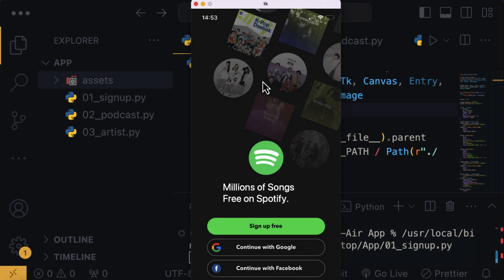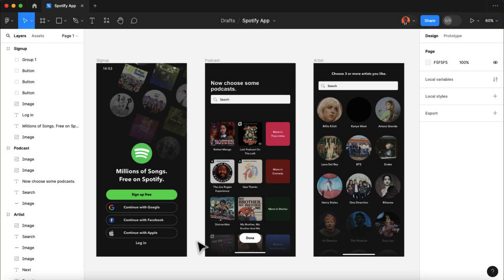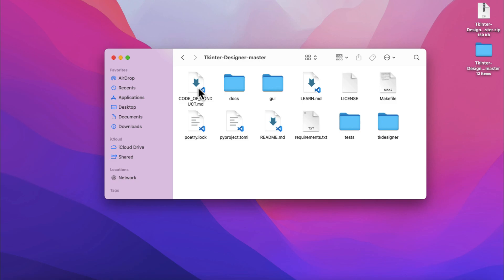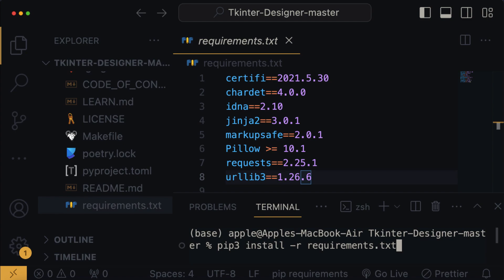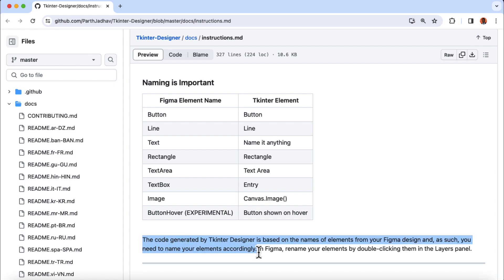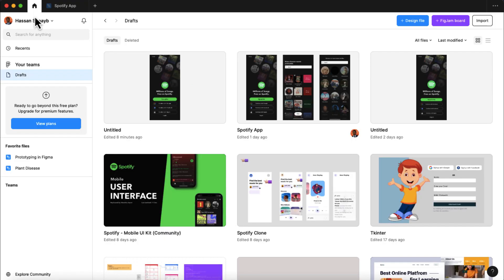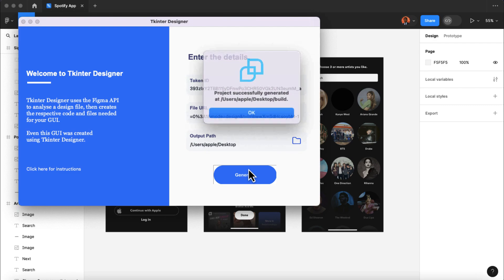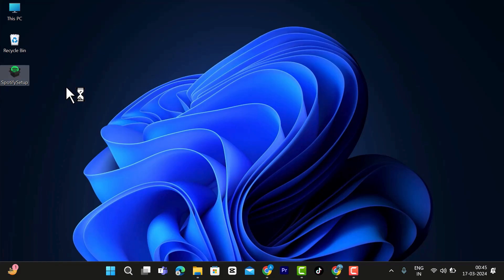How I Built Modern Apps with Tkinter Drag & Drop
In this tutorial, we'll dive into the world of Python GUI development using Tkinter. Follow along as we harness the power of Python, Tkinter, and Tkinter Designer to create a Spotify-inspired app. Learn how to seamlessly convert your Figma designs into Python code with drag-and-drop functionality. Perfect for beginners, this step-by-step guide covers everything from setting up Tkinter Designer to running your newly crafted Python GUI application. Let's build something amazing together!

00:00 - Introduction and overview of the Spotify App
00:47 - Introduction to Figma and downloading the Spotify App design file
01:40 - Introduction to Tkinter Designer and downloading the repository
02:40 - Installing dependencies for Tkinter Designer
03:45 - Running Tkinter Designer software
04:51 - Button backgrounds in Tkinter Designer
05:35 - Initiating code generation process in Tkinter Designer
06:55 - Generating Python code in Tkinter Designer
07:33 - Running the generated code of the Spotify App
07:58 - Conclusion